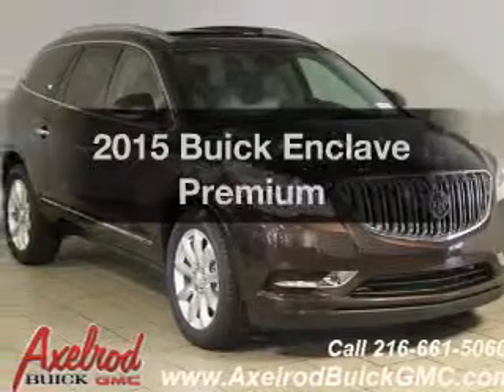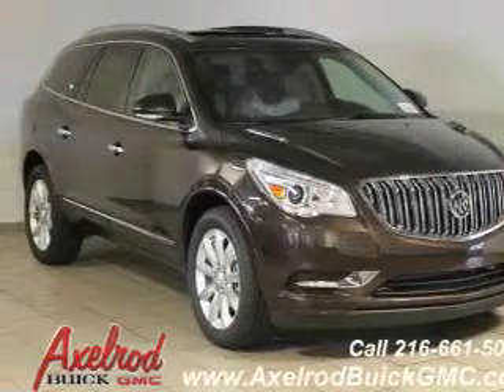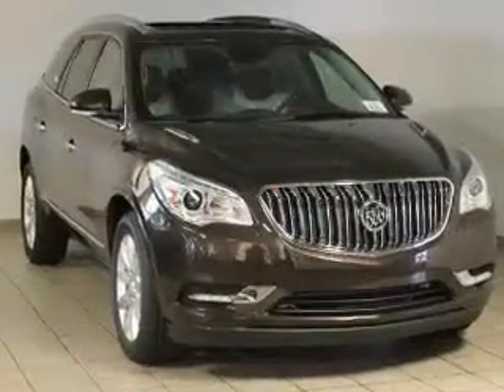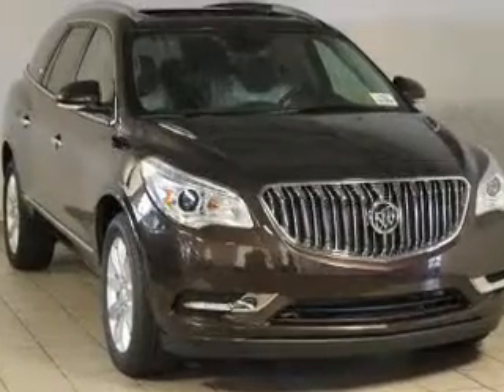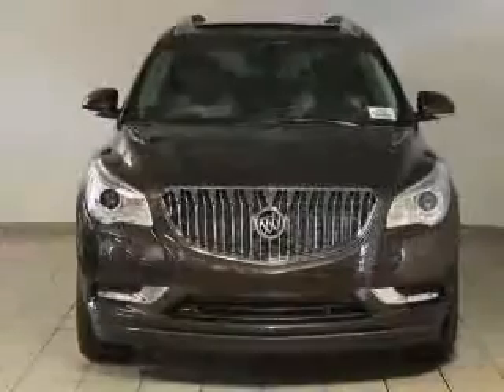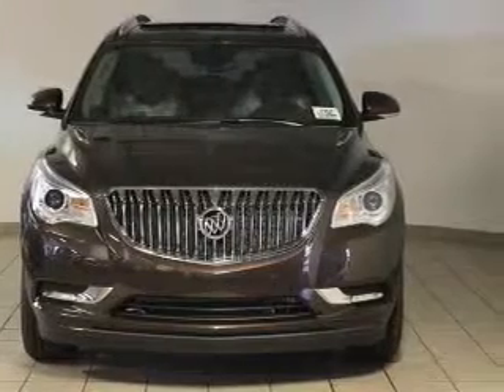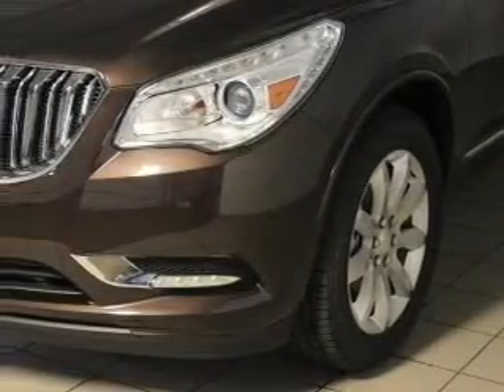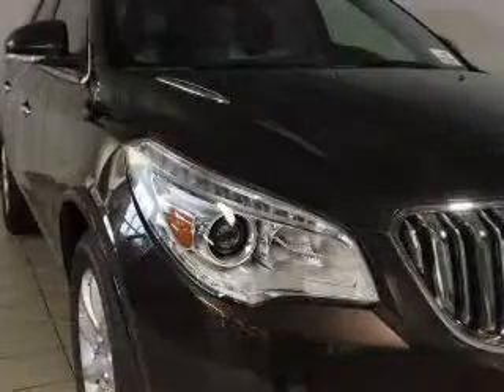2015 Buick Enclave - Parma OH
Year: 2015
Make: Buick
Model: Enclave
Trim: Premium
Engine: 3.6 liter 6 cylinder 24 valve
Transmission: 6-Speed Automatic
Color: Chocolate
Mileage:
Address:
6603 Brookpark Road